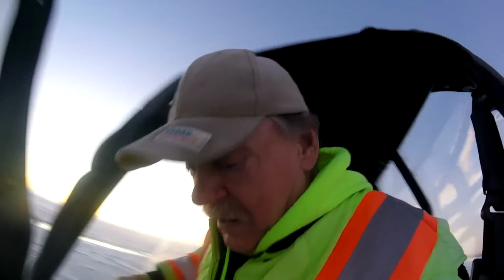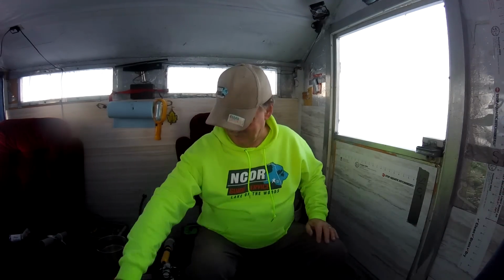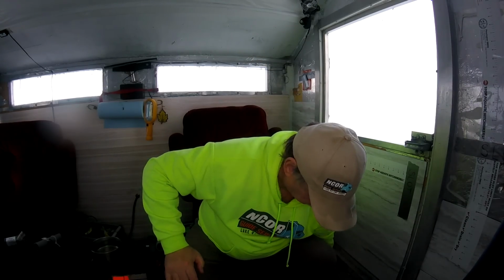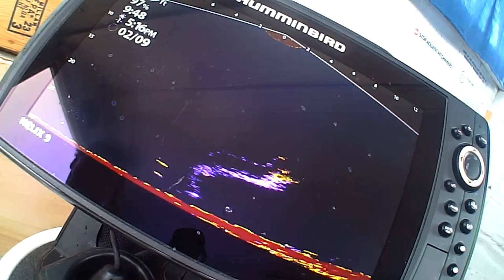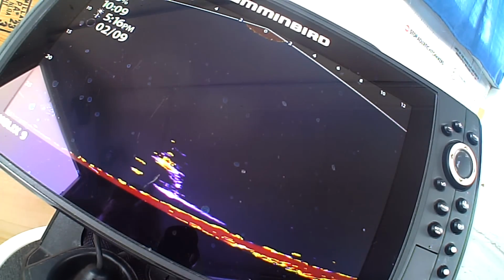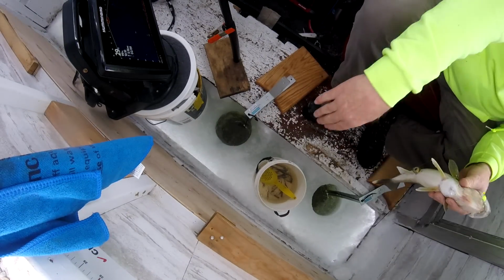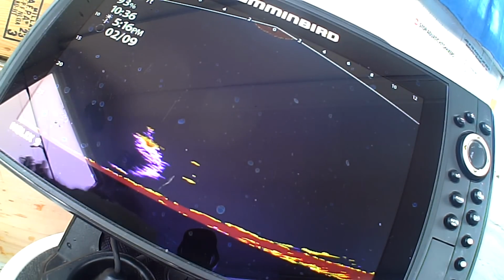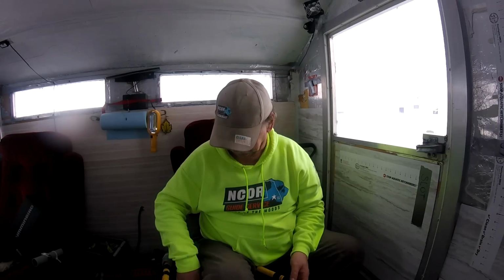NCOR Feb 2nd LOTW Deeper and Better/Ice Trap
Finally got to move to deeper water today and it's a move that really paid off.
I also got to try out the Grandpa Jimmy Ice Hole Trap.  I feature it because if you EVER lost a fish in the hole you will want to see this device in action.
No end to the warm weather in sight, this latest report might give you some information you will find helpful. Check it out. The latest from Lake of the Woods. Share it with your ice fishing friends. Thanks